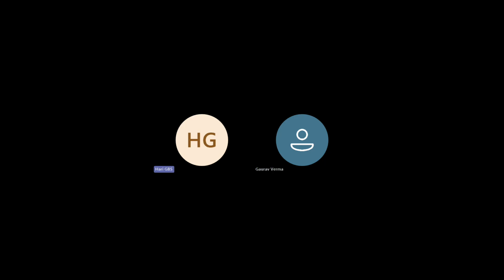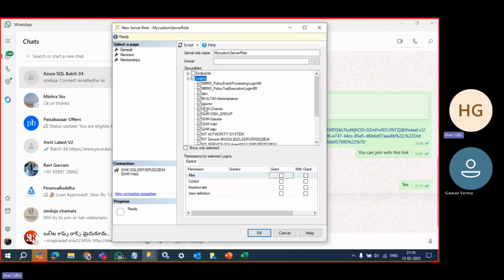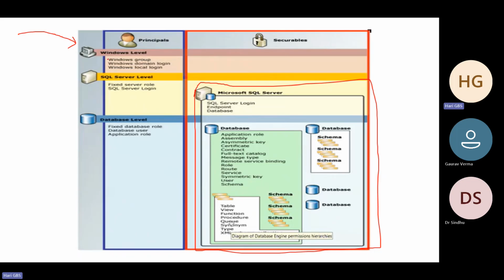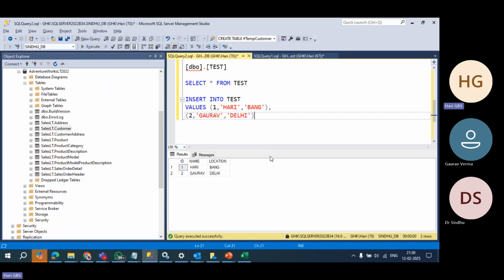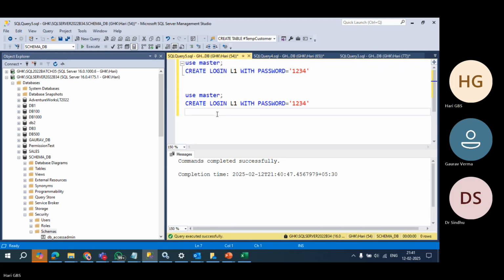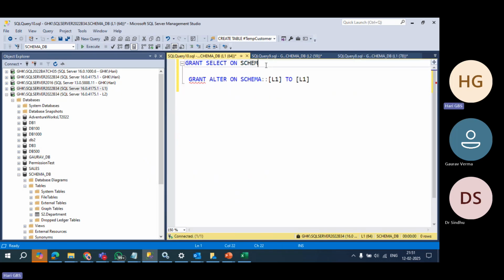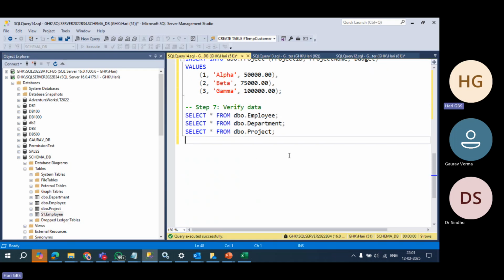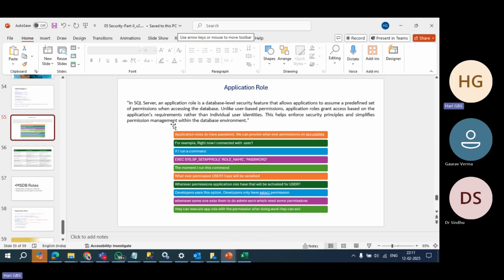B34-12 English Azure SQL DBA 20250212 Schema Level, Object Level Permissions